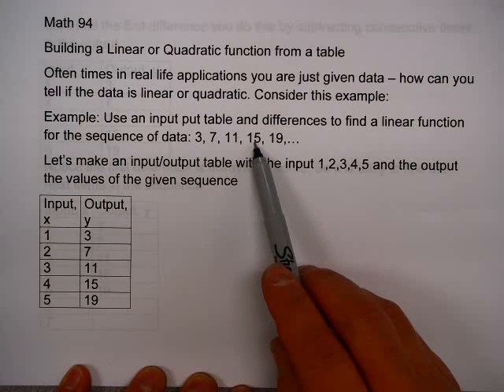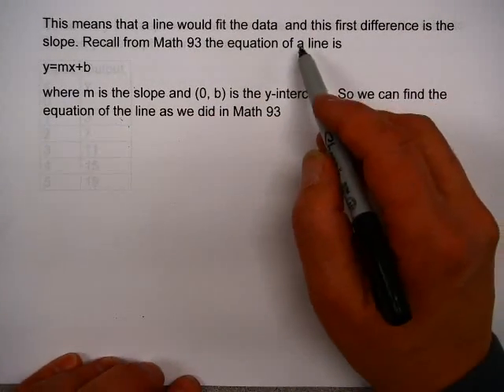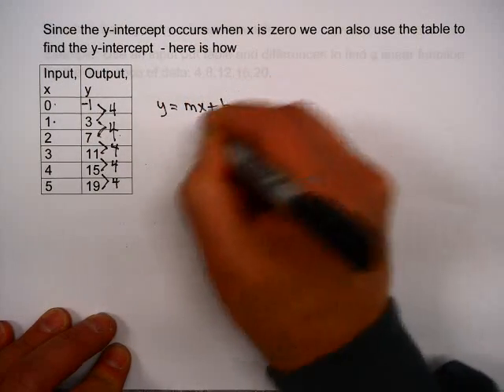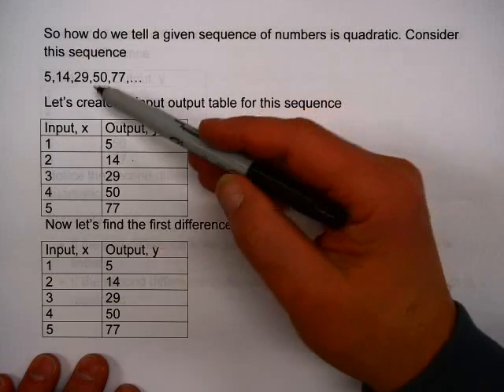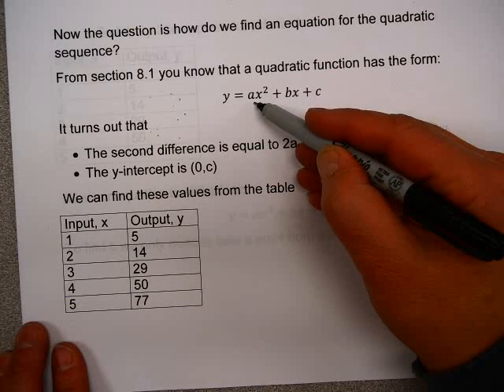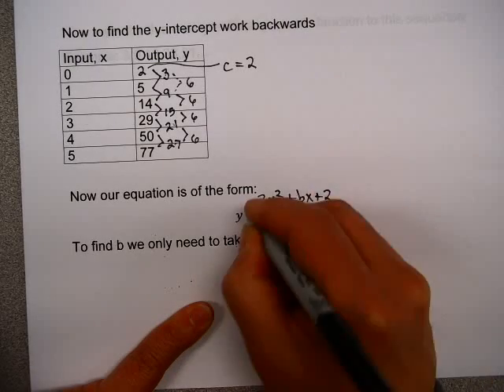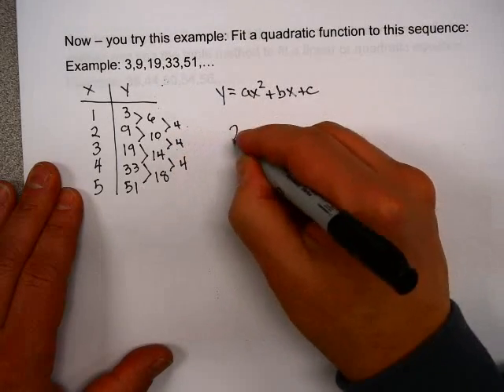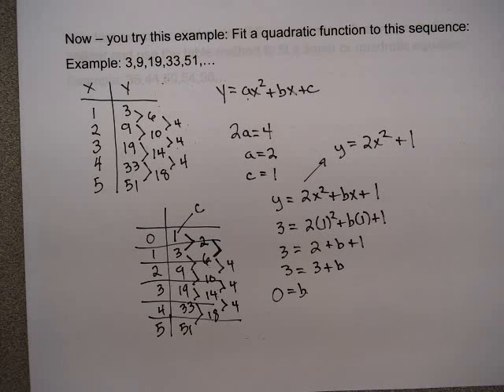Examples from Homework Section 8.2 Math 94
How to find Linear and Quadratic Equations using the table method